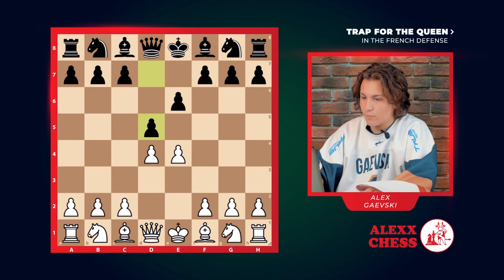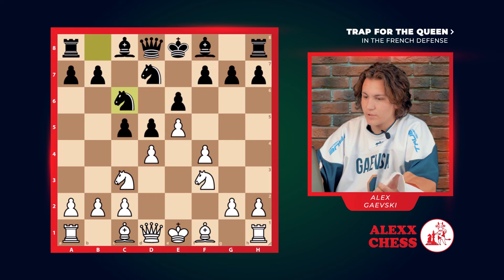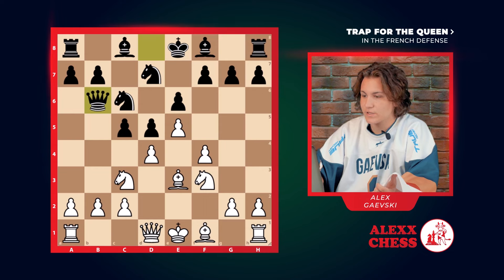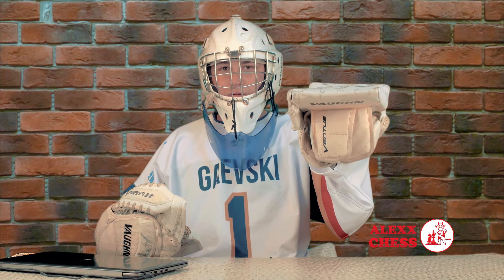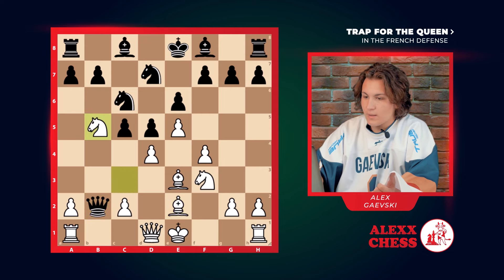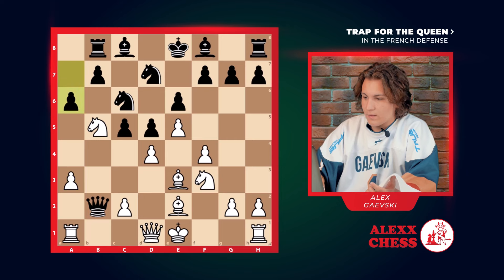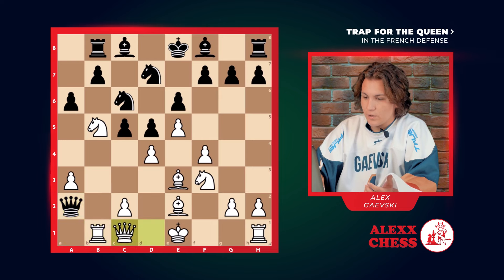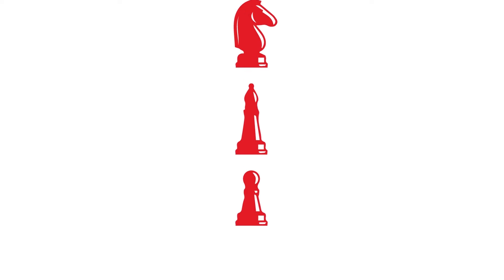Trap for the Queen in the French Defense. Chess with ALEXX CHESS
TRAP FOR THE QUEEN IN THE FRENCH DEFENSE

Hello. Today I wanna show you an interesting trap for the queen in the French Defense.
00:04
Here we go E4. Quite a common opening.
Black goes E6.
We go D4 to control the center.
Black goes D5.
We defend our pawn with the knight.
Black develops their knight on F6.
We push the knight back on D7.

And here we have a nice structural formula of the pawns.
Black goes C5 to put pressure on center.
We go F3 to defend our pawn.
They go C6 to put even more pressure.
But we defend with our bishop.

Here there's a nice move on B6. It also attacks the pawn on B2. But at the same time applies more pressure on the center pawn.
00:42
Hello. Fun fact about the hockey goalie is that it's said that he is 90% of the team. Well, because he's the most important part in defense and, at the same time, he starts the offense.
Well, you know what's funny? That on this channel I show you the best defenses and, at the same time, offenses for you to be the best chess player in the world.
01:14
We go E2, acting like we don't see the attack on the pawn.
Black takes the pawn.
And we advance our knight.
Black can go B8 with the rook.
Or they can go D8 and we go G5.
And here we're kinda distracting the king and attacking two pawns.

01:36
But if they go B8, we go A3, trapping the queen.
We're preparing a trap.
They go A6 to attack our knight.
But it doesn't matter. We can forfeit it, but at the same time, we'll win the Queen.

We go B1 and here, as you can see, the queen has no place to run except for A2.
They go A2.
We go C1.
They take the knight.
But it doesn't matter for us. Because after going A1, the queen has nowhere to go.
So it takes the rook.
And here we win the queen.

ЛОВУШКА ДЛЯ ФЕРЗЯ ВО ФРАНЦУЗСКОЙ ЗАЩИТЕ. Шахматы с ALEXX CHESS

Здравствуйте! Сегодня я хочу показать вам интересную ловушку для ферзя во Французской защите.
00:04
Здесь мы ходим E4. Довольно распространенное начало.
Чёрные идут E6.
Мы ходим D4, чтобы контролировать центр.
Чёрные идут D5.
Мы защищаем пешку конем.
Черные развивают коня на F6.
Вытесняем коня назад на D7.

Ловушка для ферзя во французской защите
И здесь у нас красивая пешечная структура.
Черные ходят C5, чтобы оказать давление на центр.
Мы идем F3, чтобы защитить свою пешку.
Они ходят C6, чтобы оказать ещё большее давление.
Но мы защищаемся слоном.

Вот хороший ход на B6. Он также атакует пешку на B2. Но при этом оказывает ещё большее давление на центральную пешку.

00:42
Здравствуйте! Забавный факт о хоккейном вратаре: говорят, что он составляет 90% команды. Ну, потому что он самая важная часть в защите, и в то же время он начинает нападение.
Ну, и знаете, что забавно? Что на этом канале я показываю вам лучшие защиты и в то же время – нападения, чтобы вы были лучшими шахматистами в мире.
01:14
Мы ходим Е2, делая вид, что не видим атаки на пешку.
Черные берут пешку.
А мы продвигаем коня.
Черные могут пойти ладьей на B8.
Или же они могут пойти на D8, а мы пойдем на G5.
А здесь мы как бы отвлекаем короля и атакуем две пешки.
01:36
Но если они ходят B8, мы идем A3, делая ловушку для ферзя.
Готовим ловушку.
Они ходят A6, чтобы атаковать нашего коня.
Но это не имеет значения. Мы можем лишиться его, но вместе с тем мы выиграем ферзя.

Ходим B1, и здесь, как видите, ферзю некуда бежать, кроме A2.
Они идут А2.
Ходим С1.
Берут коня.
Но нам это неважно. Потому что после хода A1 ферзю некуда ходить.
Так что он берет ладью.
И тогда мы выигрываем ферзя.